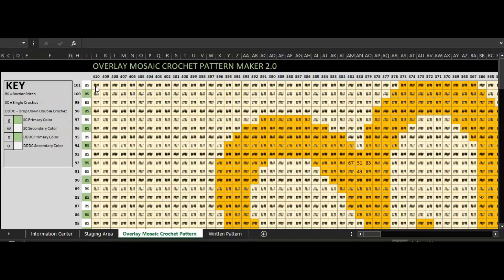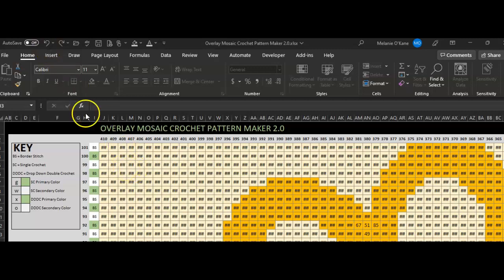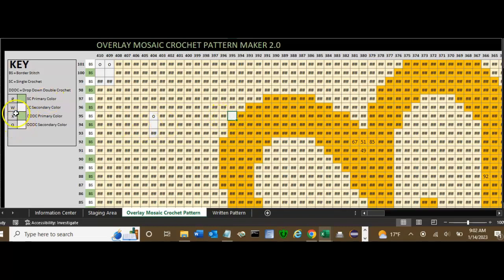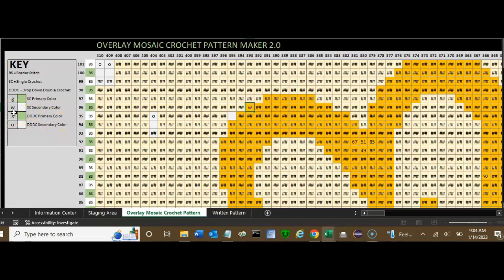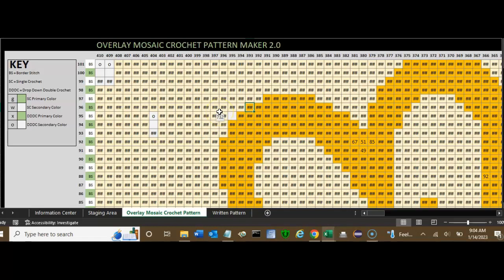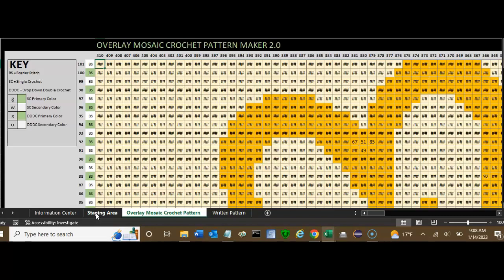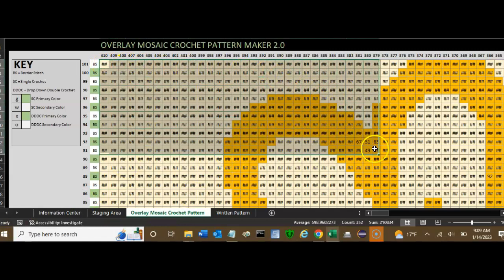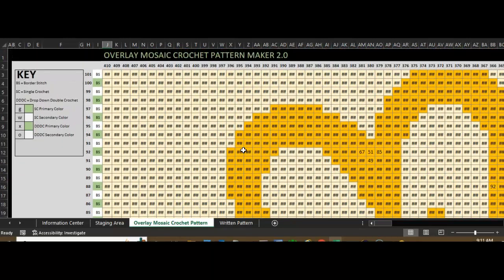Overlay Mosaic Crochet Pattern Maker - Adding x, o, g, and w to Pattern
The Overlay Mosaic Crochet Pattern Maker is now in version 4.0.  Earlier versions are no longer available.

to get access to version 4.0.